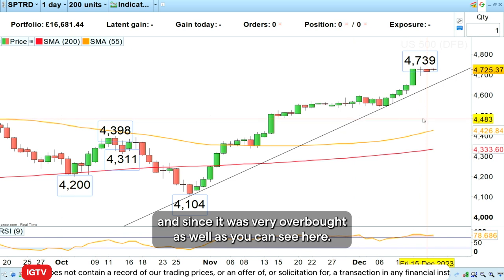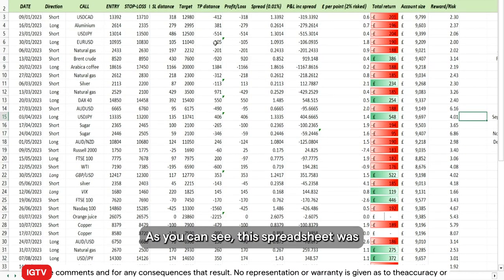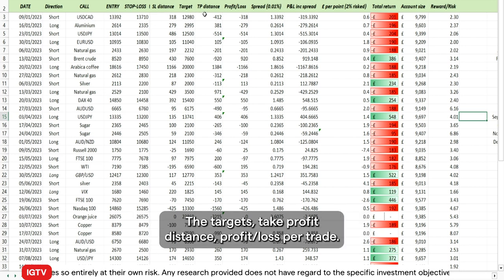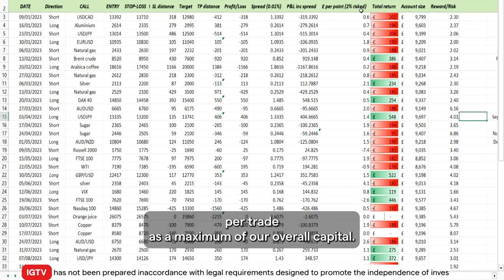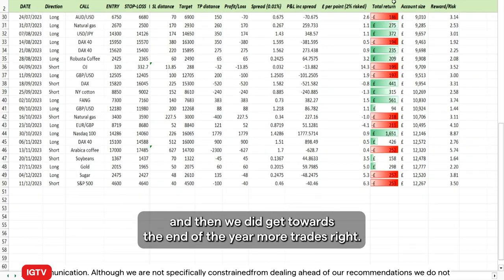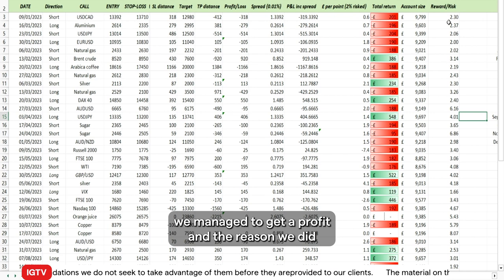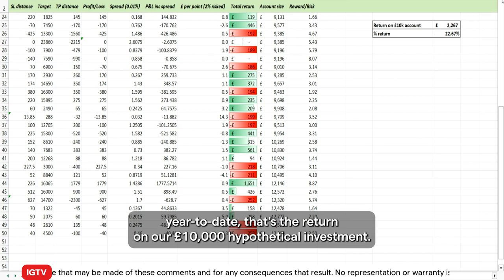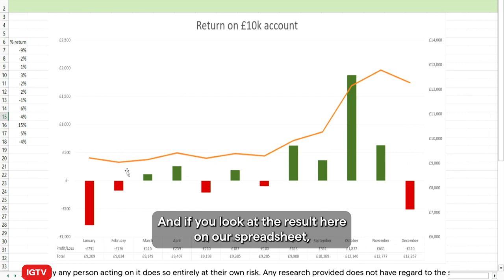Trade of the week: 2023 review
For this year's last Trade of the week, IG Senior Market Analyst Axel Rudolph reviews his 2023 trades. He shares his tracking spreadsheet which includes stop losses, take profit levels and more.